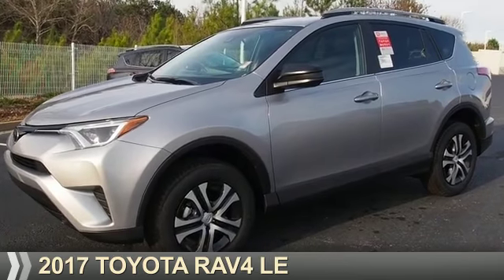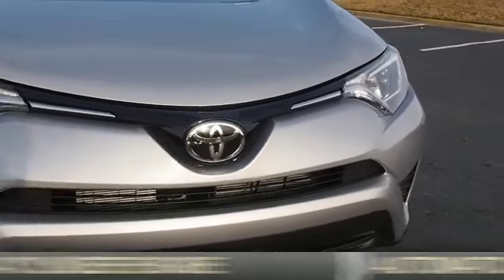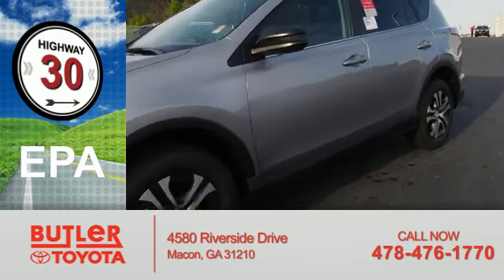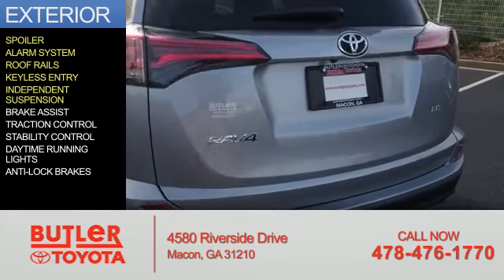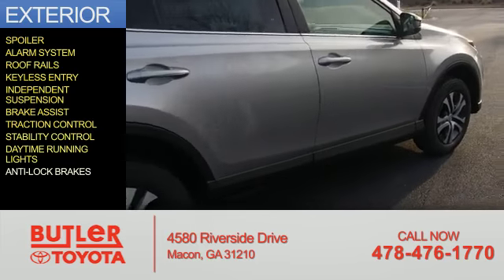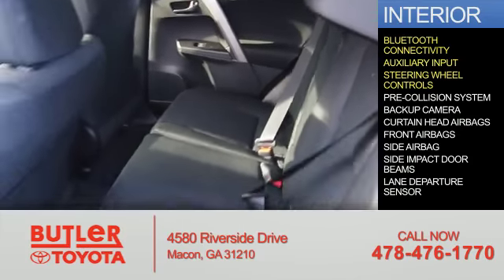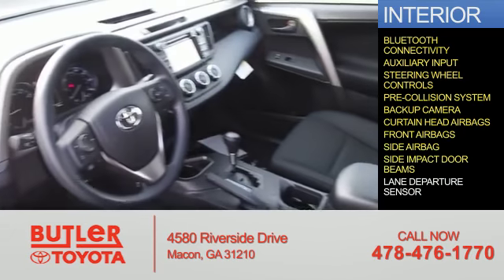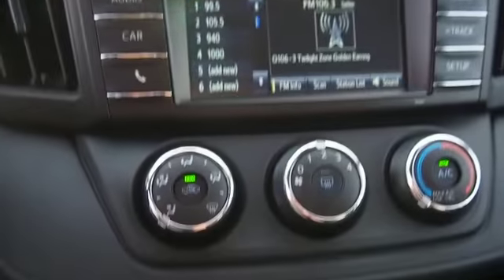2017 Toyota RAV4 W352450 - Macon GA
Year: 2017
Make: Toyota
Model: RAV4
Trim: LE
Engine: 2.5 liter 4 Cylindercylinder FWD
Transmission: Shiftable Automatic
Color: Silver Sky
Mileage: 20
Address:
4580 Riverside Drive
Macon, GA 31210
VIN:2T3ZFREV5HW352450